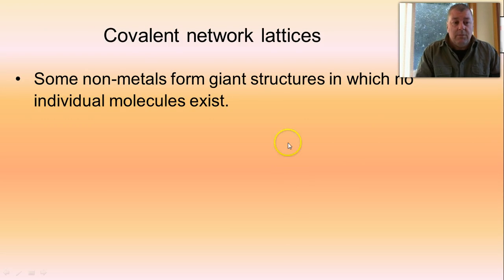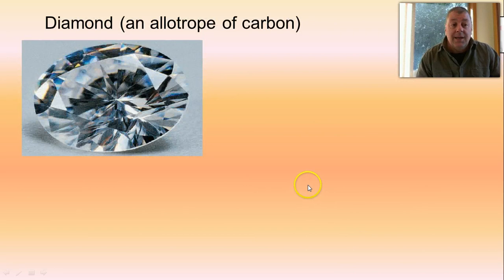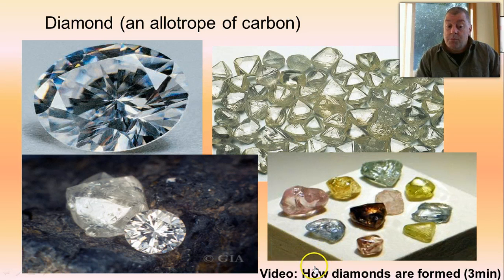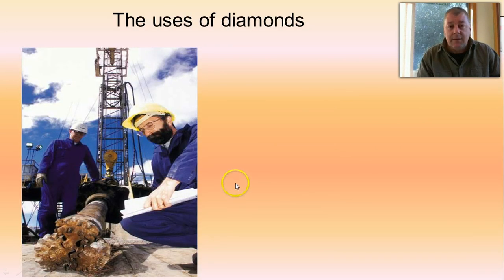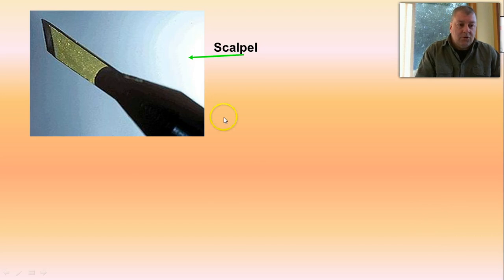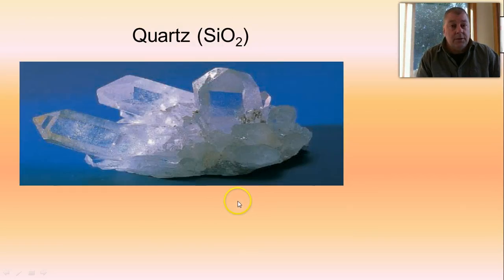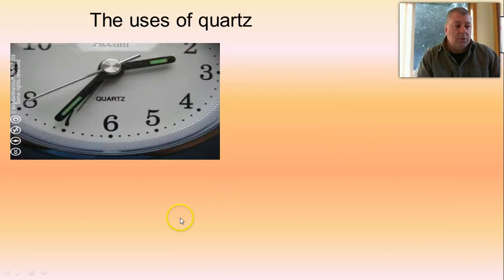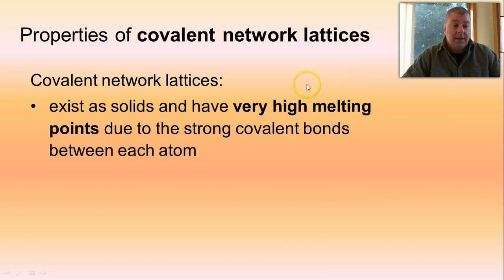PhySci Covalent Bonding 5